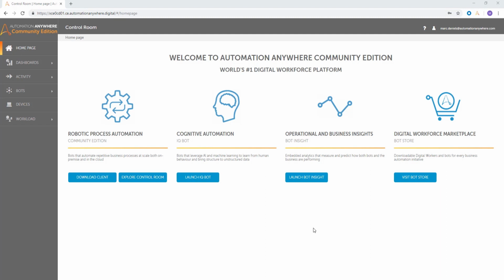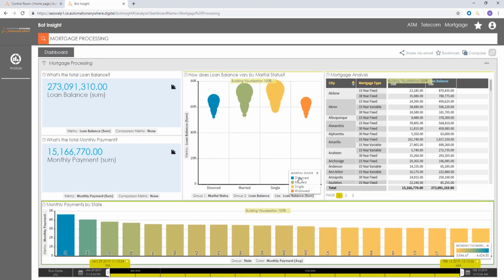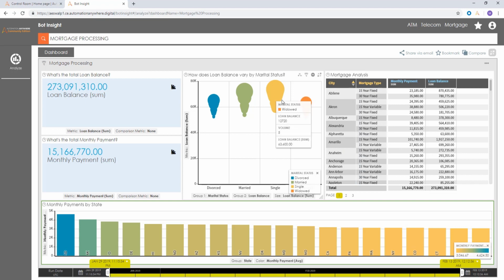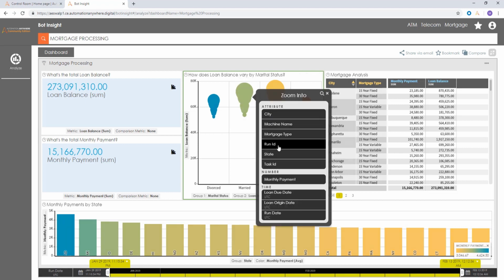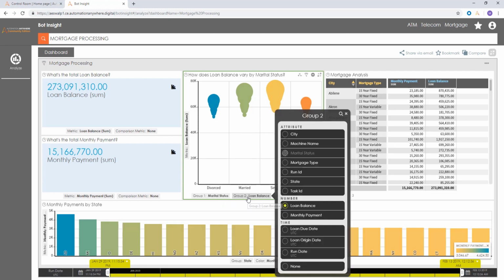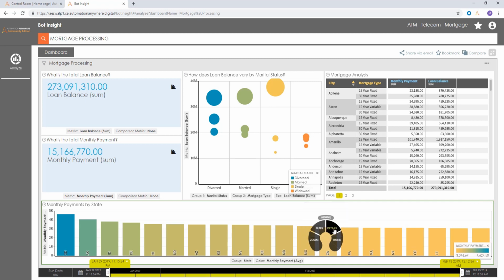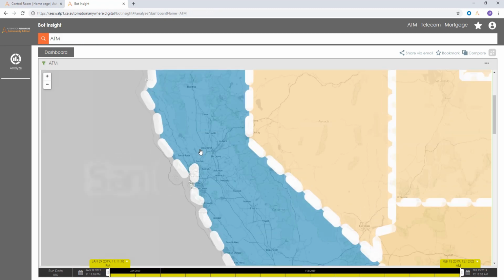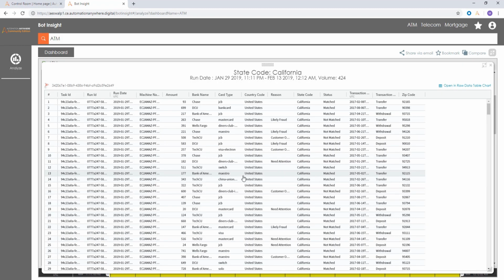How-to Use Your Dashboard in Automation Anywhere Community Edition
For the next video in our Intro to Automation Anywhere Community Edition tutorial series, we’ll walk through using the Community Edition Dashboard to see how your bots are performing. Don’t have the Community Edition yet?

Your dashboard is where you can see how well your bots have performed through Bot Insight. Sort your data in plenty of ways and explore your analytics with easy-to-use graphics and charts.